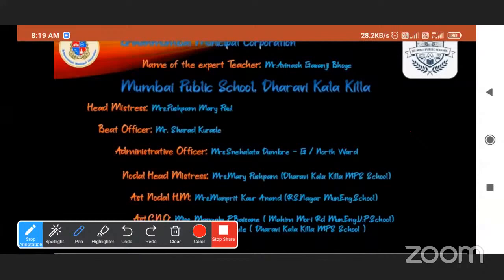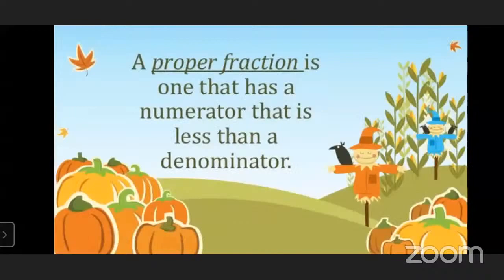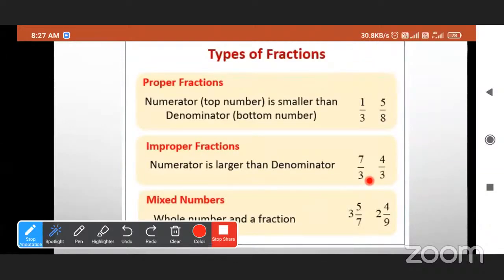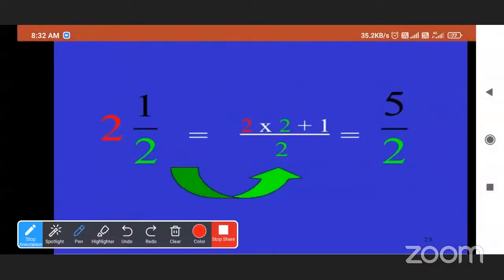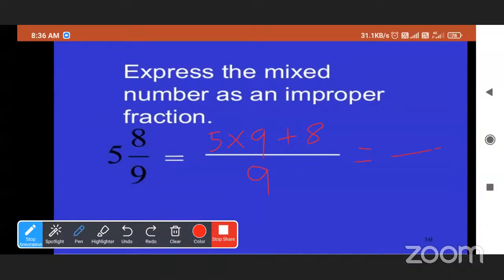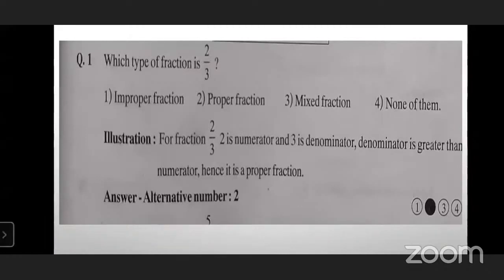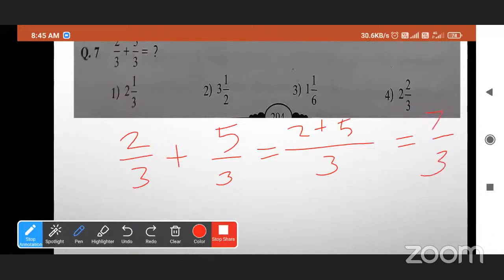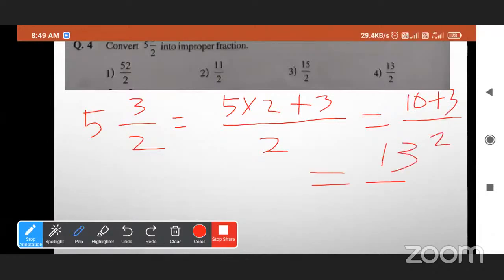Std 5th | Maths | Scholarship | Fractions | Types of fractions